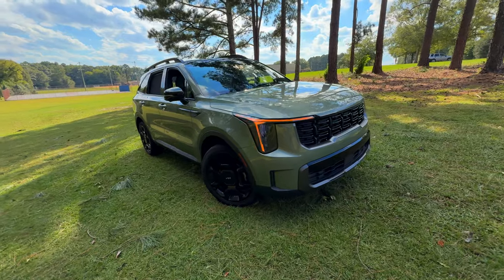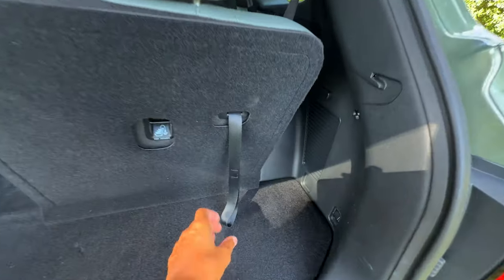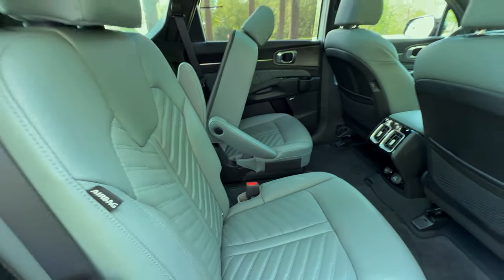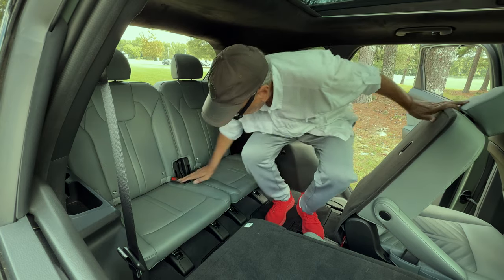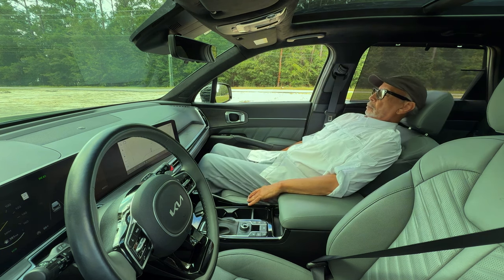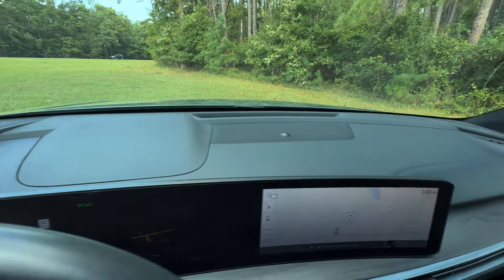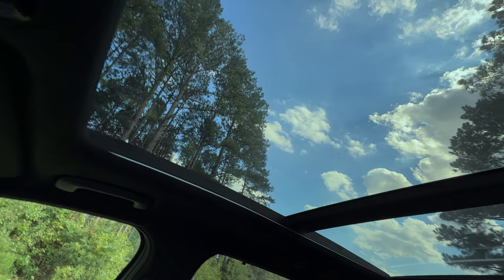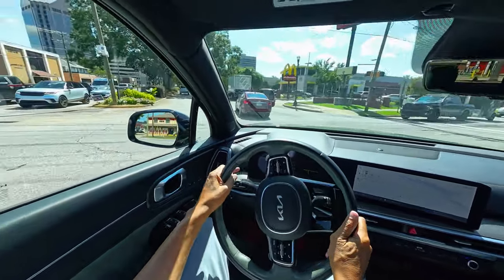2024 Kia Sorento X-Line SX- Prestige AWD | POV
Enjoy and please comment on our detailed walkaround videos from a baby boomer's perspective. Most will have a POV test drive.
Unique to AutoNetwork.com.

2024 Kia Sorento X-Line SX-Prestige 2.5T AWD: A Comprehensive Review for SUV Enthusiasts

For SUV owners seeking a blend of performance, luxury, and advanced technology, the 2024 Kia Sorento X-Line SX-Prestige 2.5T AWD stands out as a compelling option. With its striking Jungle Green exterior and refined black interior, this midsize SUV offers a host of features that cater to both driving enthusiasts and families alike.

Under the hood lies a potent 2.5-liter turbocharged engine producing 281 horsepower and 311 lb-ft of torque. Paired with an 8-speed dual-clutch automatic transmission, the Sorento delivers swift acceleration and smooth gear shifts. The All-Wheel Drive system with Center Lock enhances traction on various terrains, while the Drive Mode Select—including a dedicated Snow Mode—allows you to tailor the driving experience to your environment.

Despite its robust performance, the Sorento maintains respectable fuel efficiency, achieving an estimated 20 mpg city, 27 mpg highway, and 23 mpg combined. This balance between power and economy makes it suitable for both daily commuting and long-distance travel.

Safety is a priority in the Sorento X-Line. It comes equipped with a comprehensive suite of advanced driver-assistance systems:
Forward Collision-Avoidance Assist with cyclist and junction turning detection helps prevent potential accidents.
Blind-spot collision-avoidance Assist and Rear Cross-Traffic Collision-Avoidance Assist enhance awareness of surrounding vehicles.
Lane Keeping Assist and Lane Following Assist help maintain your lane position.
Highway Driving Assist 2 and Navigation-Based Smart Cruise Control with Stop & Go make highway driving more comfortable.
Parking Distance Warning and Parking Collision-Avoidance Assist simplify parking in tight spaces.
Additionally, the Sorento includes multiple airbags, including dual front advanced airbags, driver's knee airbags, and full-length side curtain airbags, ensuring comprehensive protection for all occupants.

Luxury and Comfort
Inside, the Sorento exudes sophistication. The Sage Leather Package introduces premium leather seat trim, while heated and ventilated power-adjustable front seats offer year-round comfort. Heated second-row captain's chairs provide luxury for rear passengers, and the heated steering wheel adds a touch of indulgence for the driver.

Other interior highlights include:
Retractable Rear Door Sunshades for passenger comfort.
One-Touch Slide & Fold Second-Row Seats for easy access to the third row.
Digital Key Card and Smartphone Digital Key allows you to unlock and start the vehicle with your smartphone.

Technology and Connectivity
The Sorento is packed with modern tech features:
12.3-inch Panoramic Display with Navigation provides clear visuals and intuitive controls.
Bose Premium Audio System delivers exceptional sound quality.
Kia Connect with a free 12-month trial offers remote access features.
Wireless Charger and multiple USB ports keep devices powered.
Surround View Monitor and Blind-Spot View Monitor enhance safety during maneuvers.

Exterior Styling
The exterior combines style and functionality:
20-inch Gloss Black Alloy Wheels and LED Projector Headlights add to its modern appearance.
A panoramic Sunroof with a power sunshade brings natural light into the cabin.
Smart Power Liftgate provides convenient access to the cargo area.
Roof Rails expand cargo-carrying capabilities for outdoor adventures.

This extensive coverage provides peace of mind and underscores Kia's confidence in the vehicle's durability.

Pros
Powerful Performance: The turbocharged engine offers excellent acceleration.
Advanced Safety Features: Comprehensive systems enhance driver and passenger safety.
Luxurious Interior: Premium materials and comfort-focused features.
Modern Technology: State-of-the-art connectivity and convenience.
Fuel Efficiency: Competitive fuel economy for its class.
Versatile Seating: Accommodates up to seven passengers with flexible configurations.

Cons
Cargo Space: Maybe less than some competitors when all seats are in use.
Price Point: The MSRP of $48,285 is on the higher end of the midsize SUV segment.
Third-Row Comfort: Third-row seats may be tight for adults on longer trips.

Conclusion
The 2024 Kia Sorento X-Line SX-Prestige 2.5T AWD successfully blends performance, luxury, and advanced technology into a versatile midsize SUV. While it comes with a higher price tag, the extensive list of features and generous warranty make it a worthy investment for those seeking a well-rounded vehicle that doesn't compromise on comfort or capability. If you're an SUV owner looking for reasons to upgrade, the Sorento X-Line offers plenty to consider.